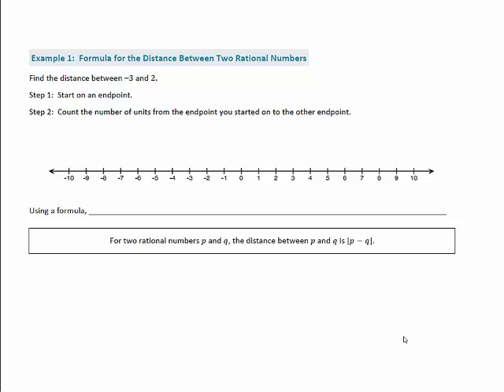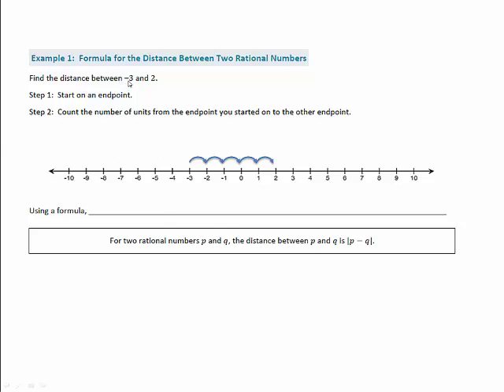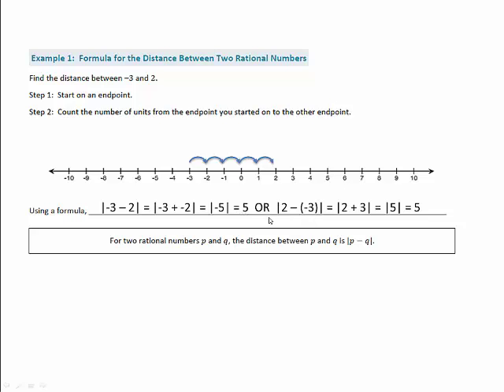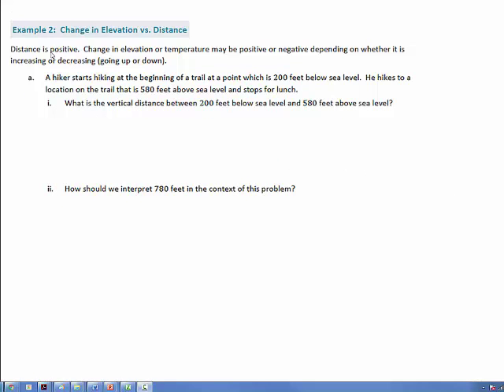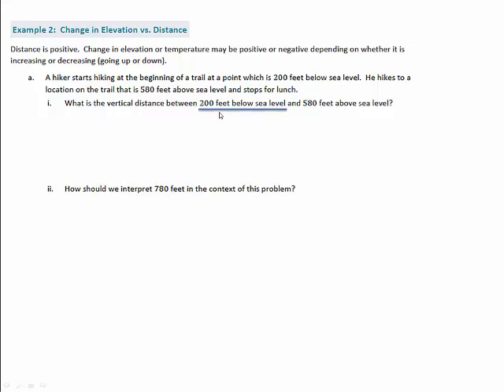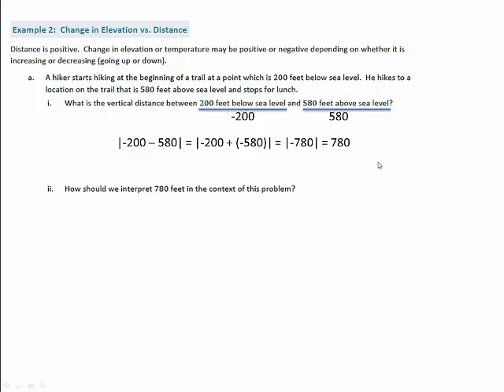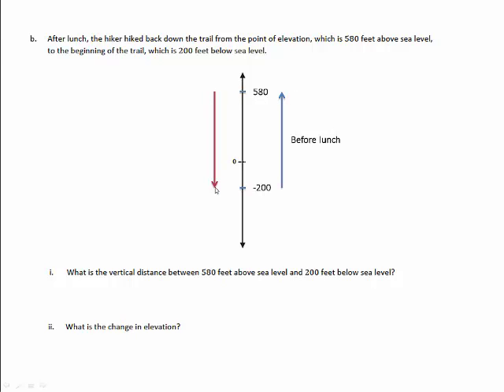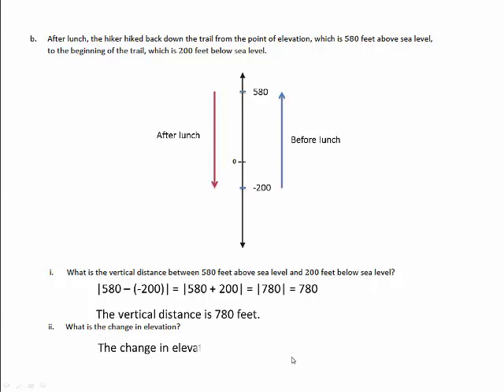G7M2L6E1E2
Eureka Math Examples  Grade 7 Module 2 Lesson 6 Examples 1-2 The distance between two rational numbers